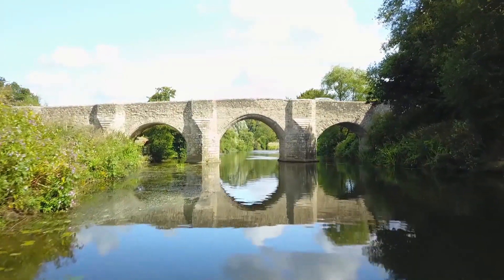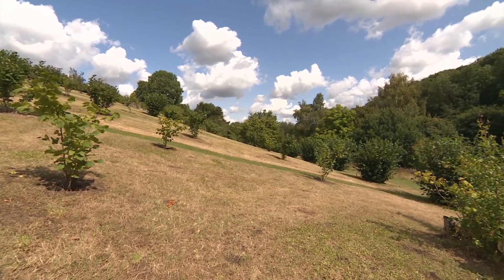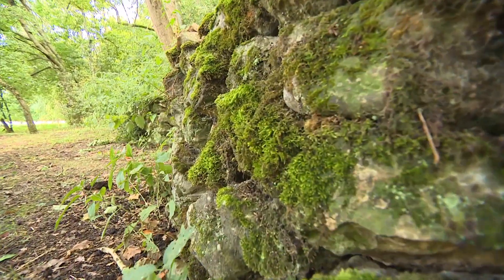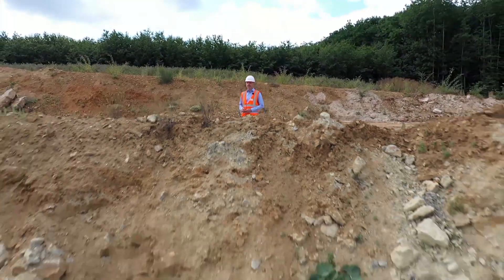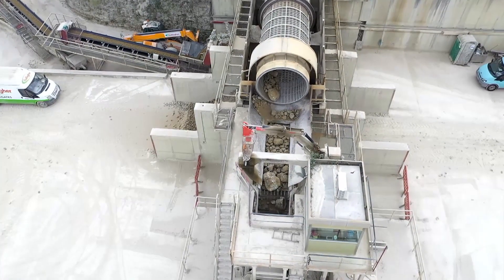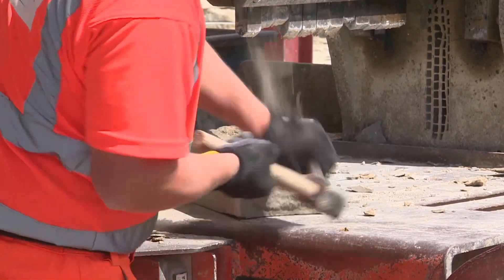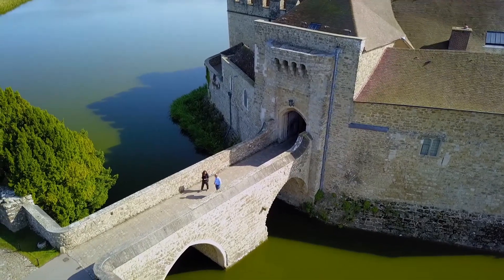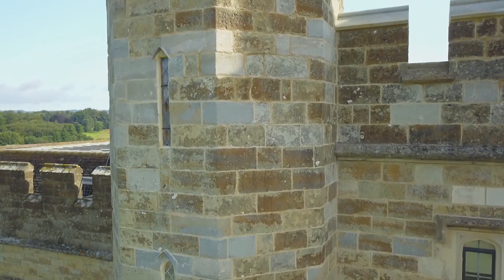ITV Meridian News Kentish Ragstone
Gallagher's Kentish Ragstone was featured in the ITV Meridian News series 'Spirit of the South', exploring the historical significance of Kentish Ragstone.